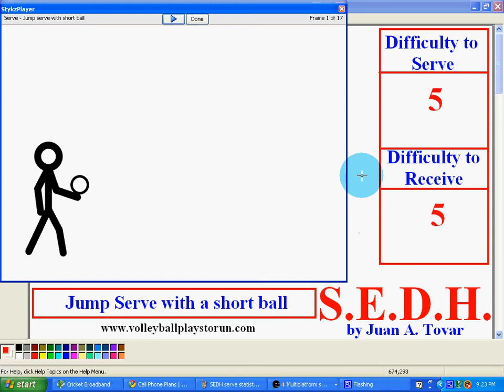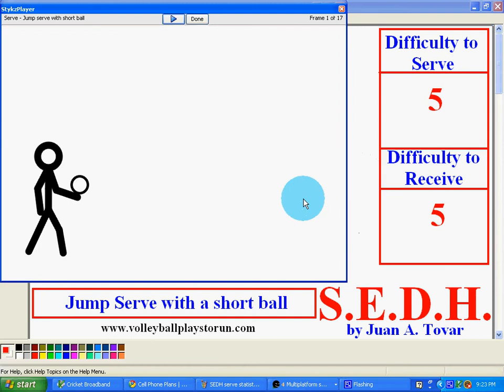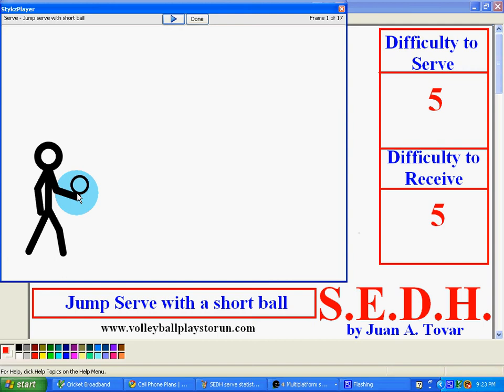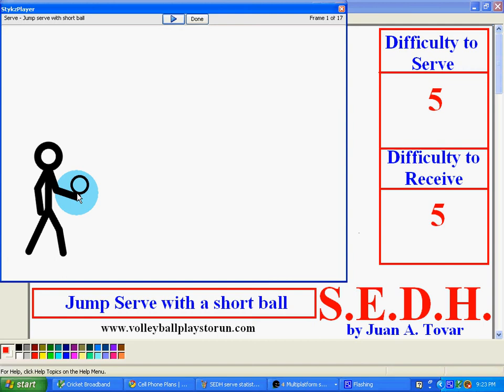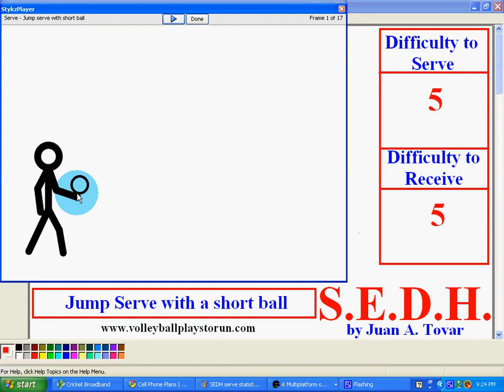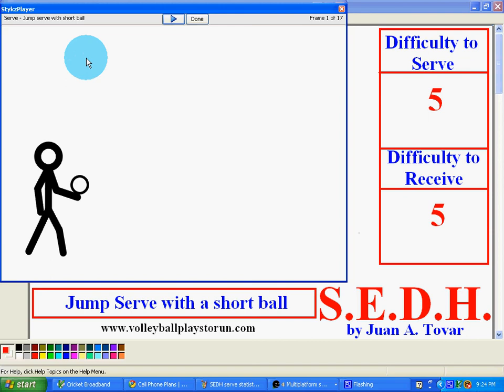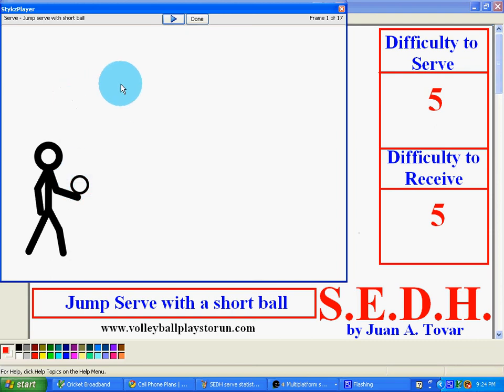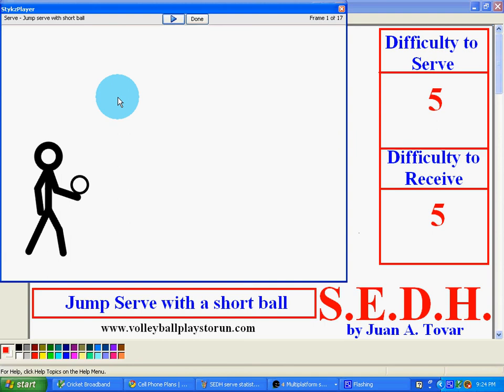Volleyball Serving - how to serve a Jump serve with a short ball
http:/ - Coach Tovar teaches young and old fun new serves with simple language explanations. You will learn how to serve a volleyball correctly.